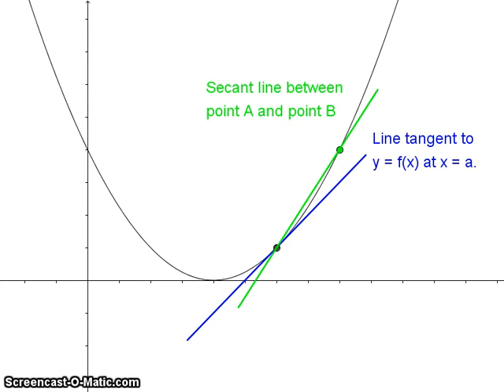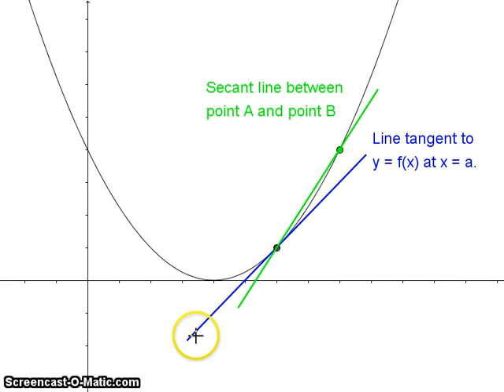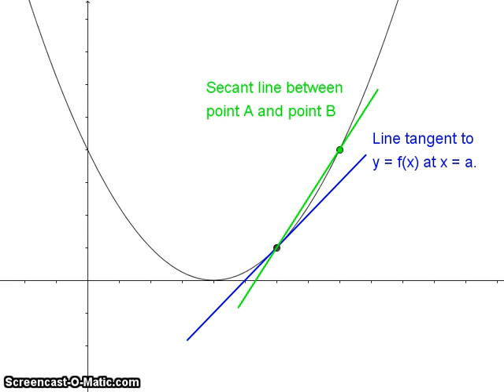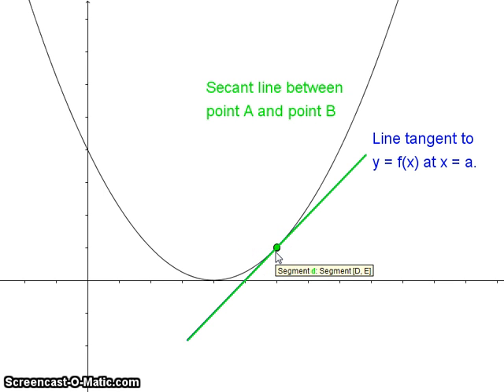slope of secant and tangent